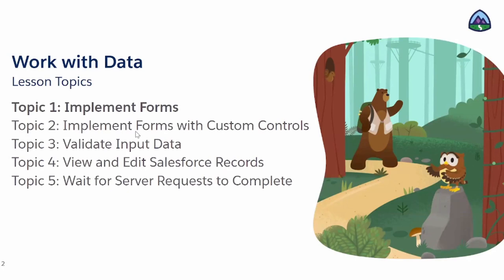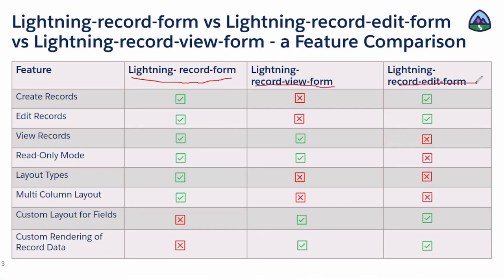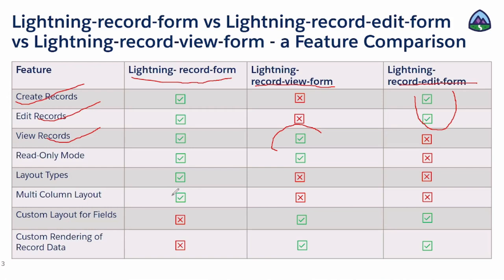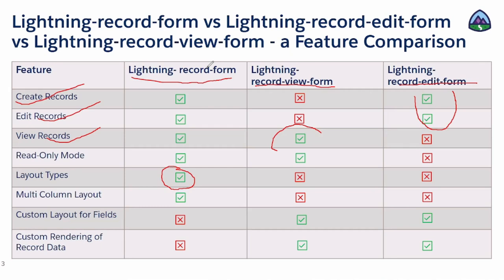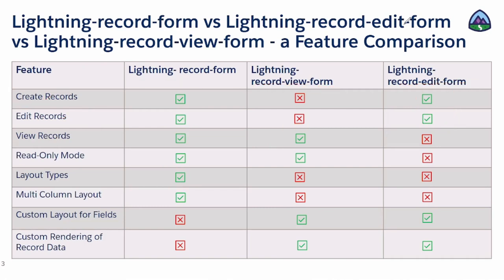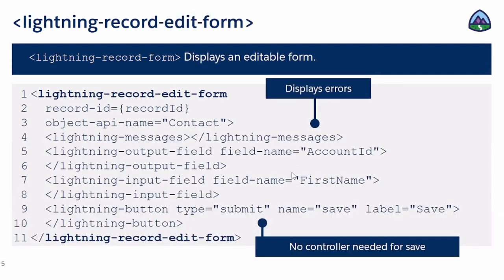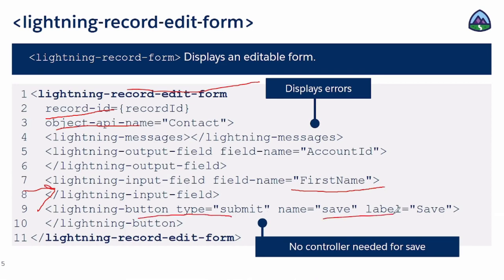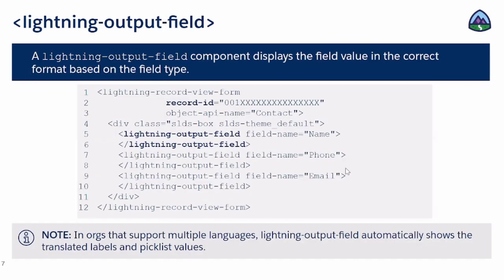salesforce Basics: Forms and lightning Record Introduction